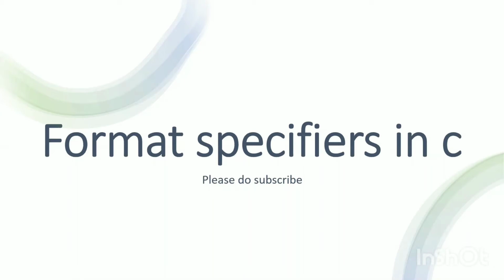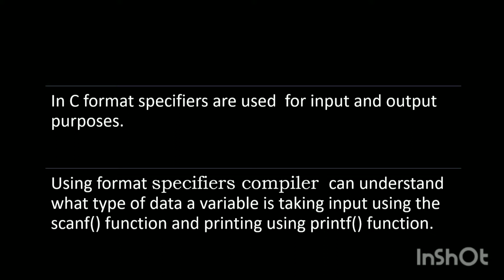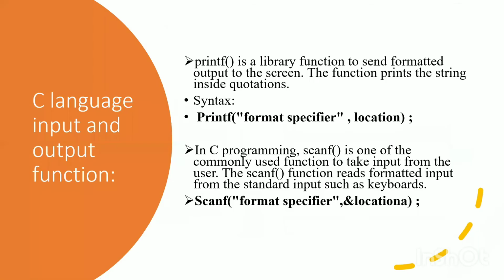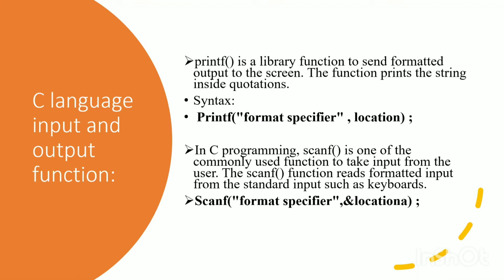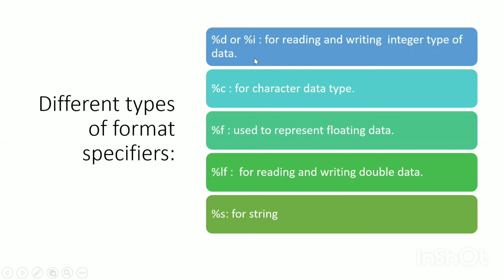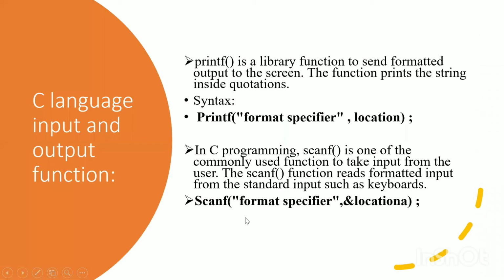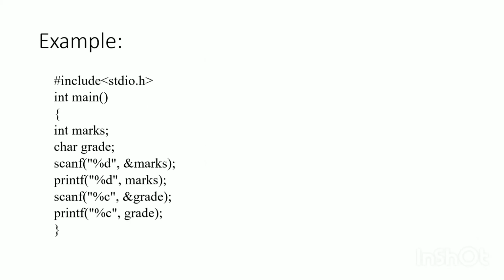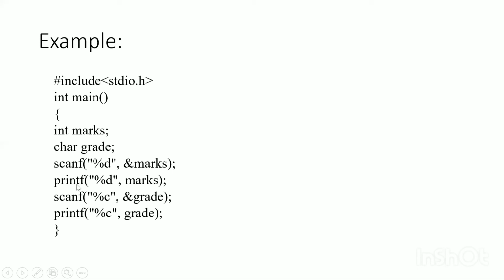FORMAT SPECIFIERS IN C | Why should we use format specifiers |diff type of format specifiers in c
This video is all about FORMAT SPECIFIERS IN C
1.what is a format specifier
2.why should we use format specifiers
3.what is input and what is output in programming
4.Different types of format specifiers In C
5.An example program to use format specifiers.
🔔click on bell icon for notifications 🔔